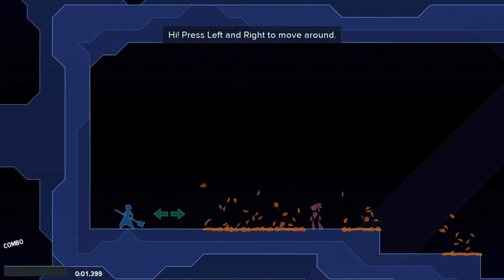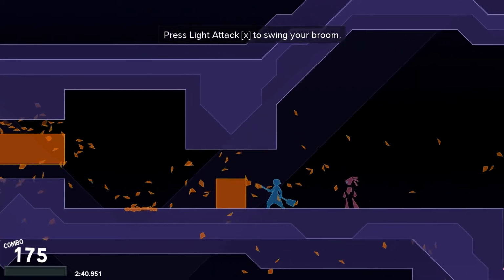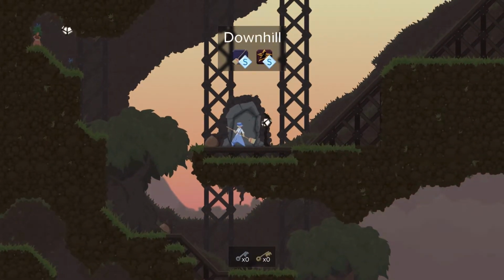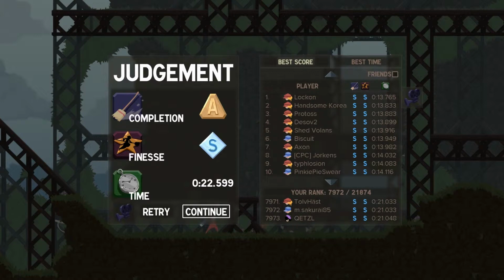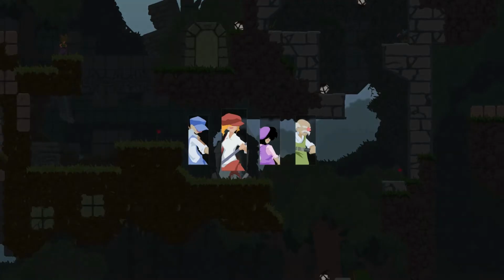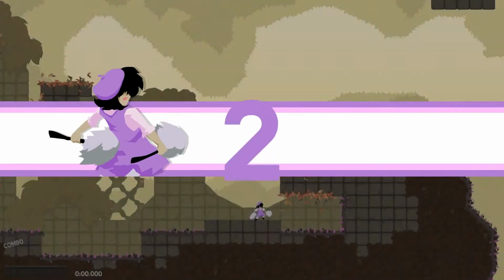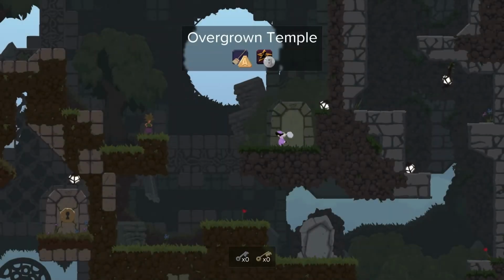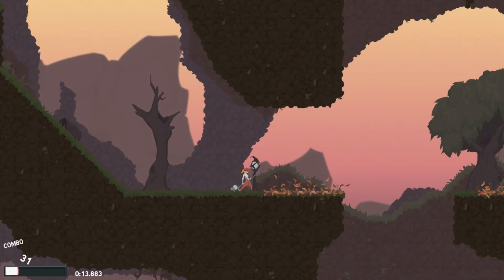Game Lock FYI It's... - Dustforce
Game Lock get there patience tested by Dustforce, a 2D plat-former which can be painstakingly punishing. Yet somehow seems to end up being rewarding!